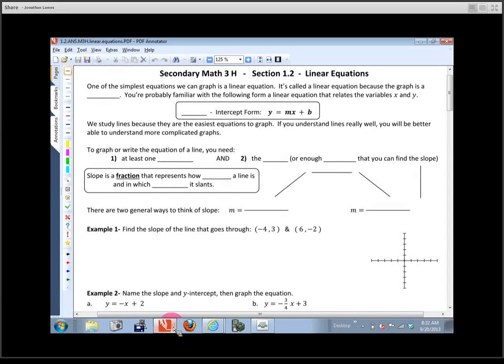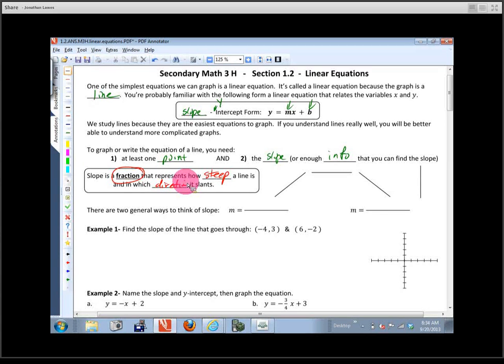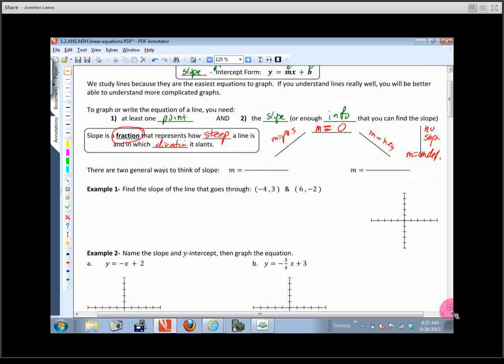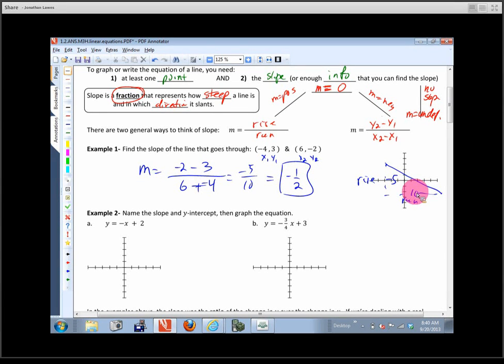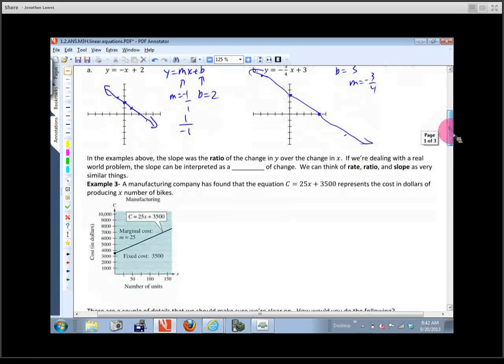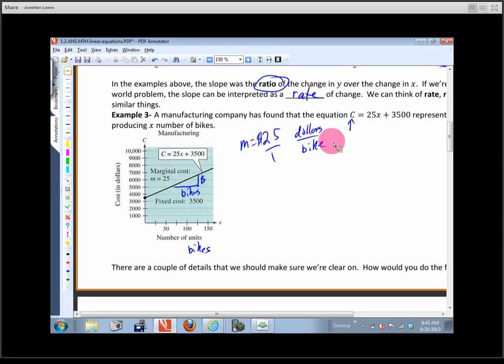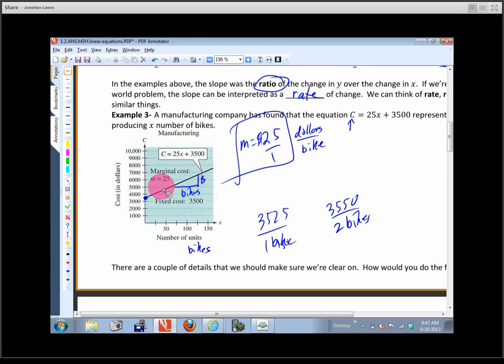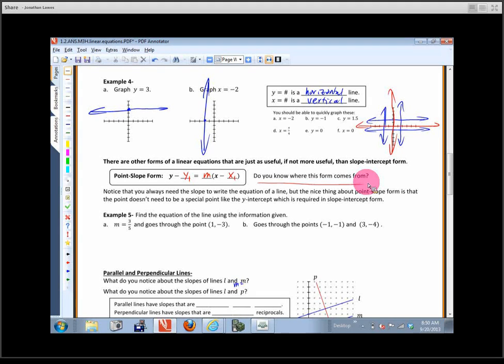1.2 Math 3 H - Linear Equations